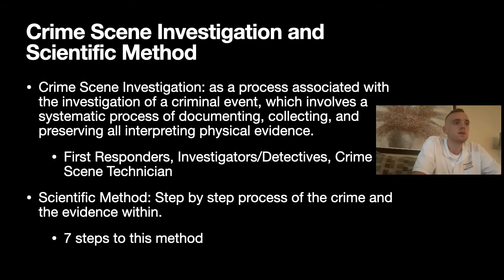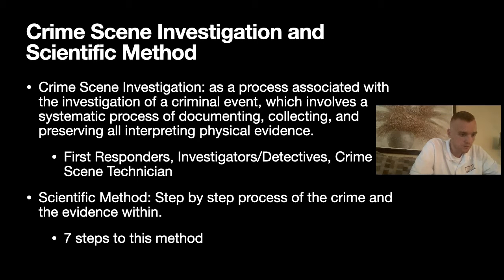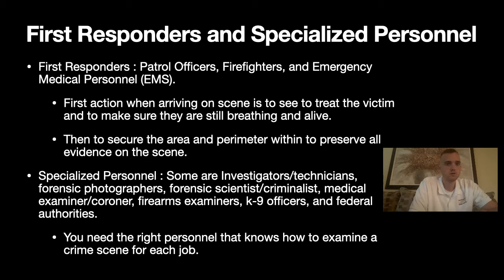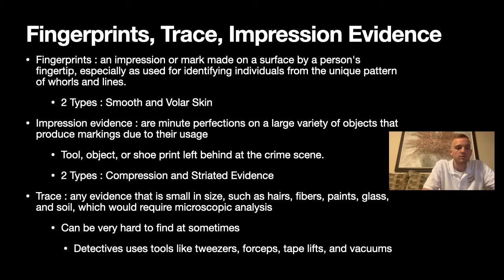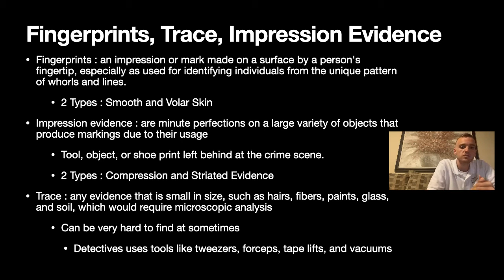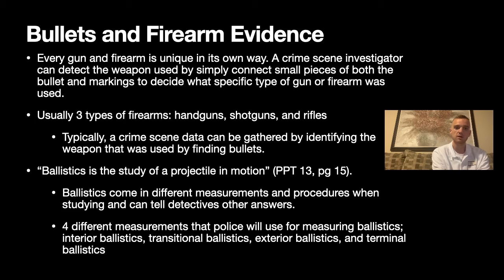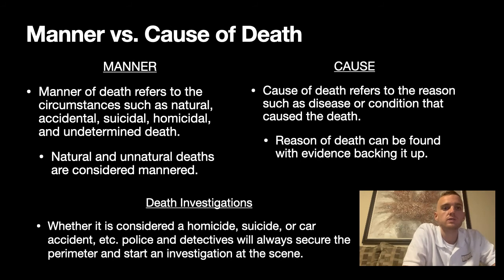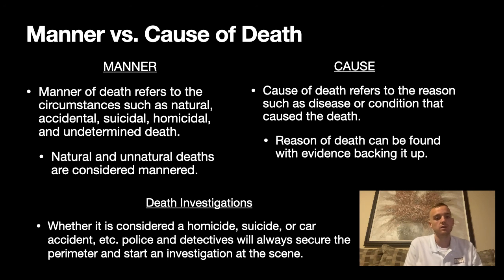CJE 1640 Final project